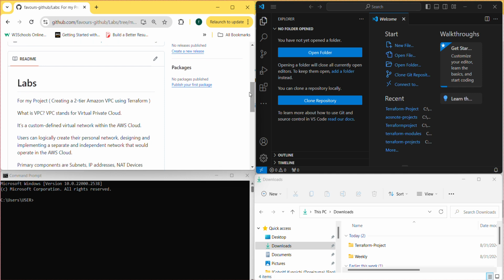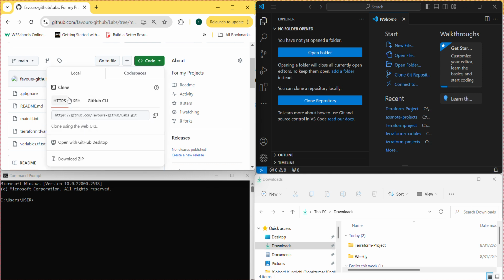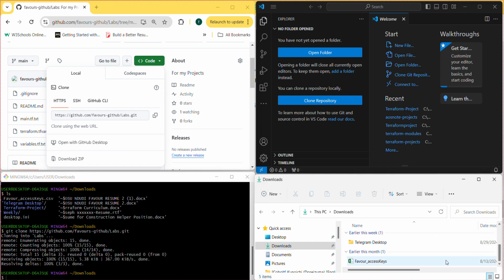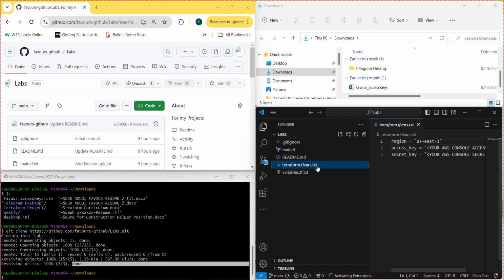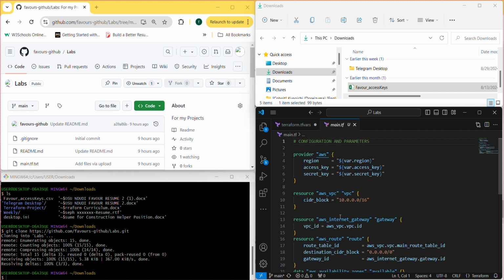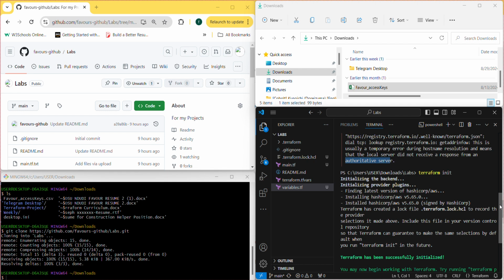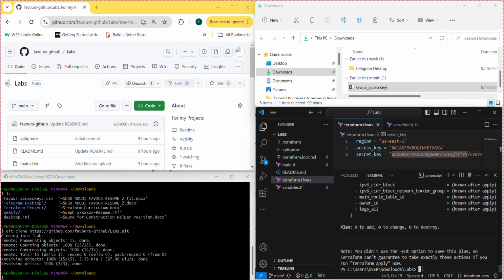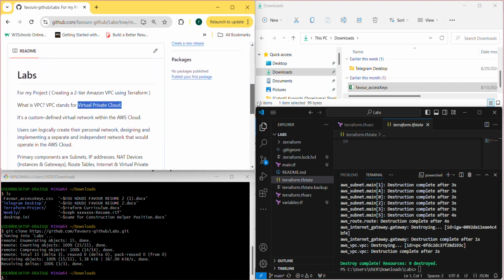Creating a 2 tier VPC on AWS using Terraform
Here, You are going to learn how to create a 2 tier-VPC using Terraform to deploy resources on AWS with script all good to via Github You would be cloning to your computer, editing and deploying with Vscode.